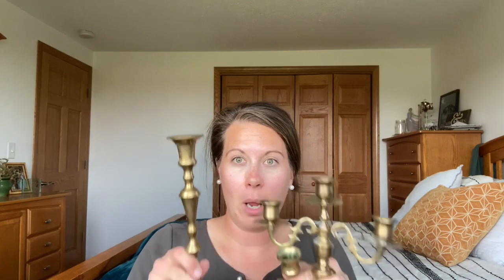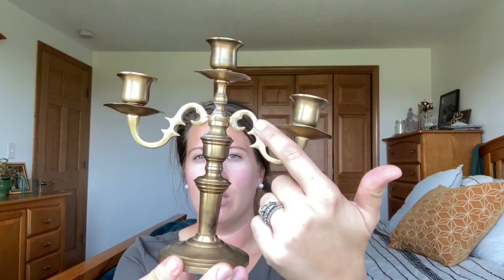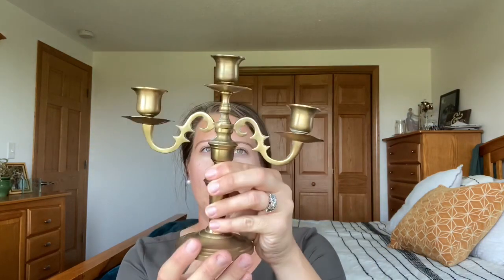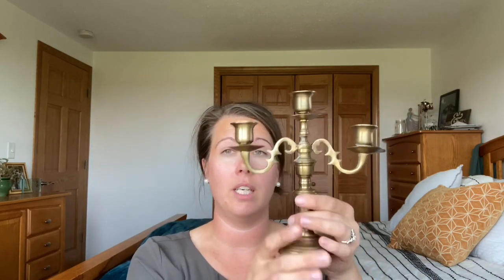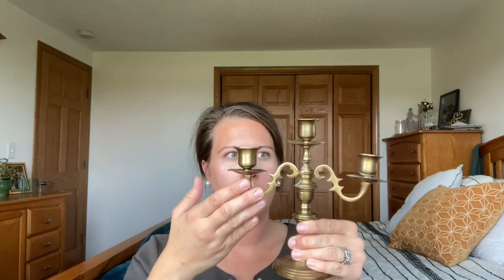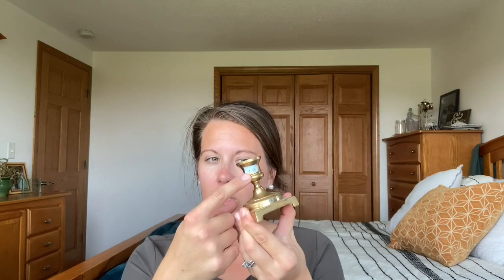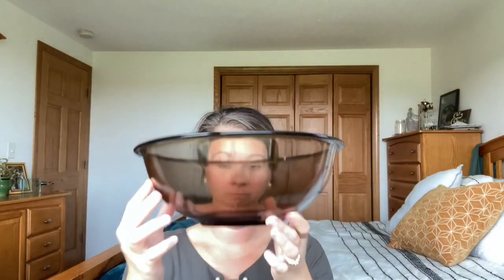Vintage Garage Sale Haul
Recently stumbled upon a lot of garage sales, and ended up finding several things I had on my 'need' list for the right price and vintage!

Make sure to like if you would like more of them.

* As an affiiliate it means we get some kickback if you sign up as a new account and spend $100 or more in the first 60 days.